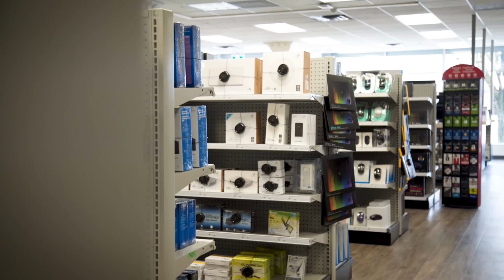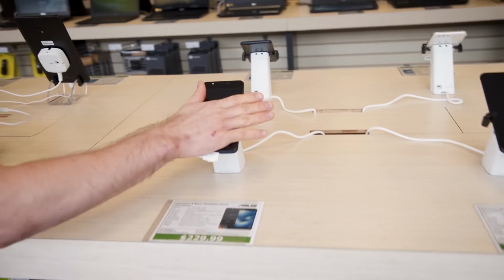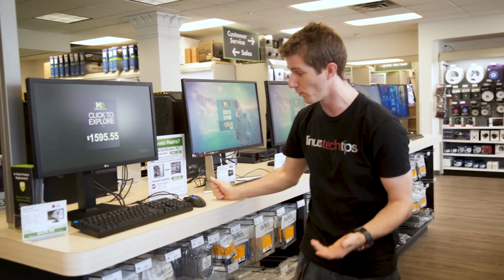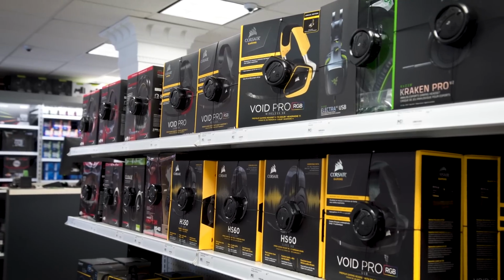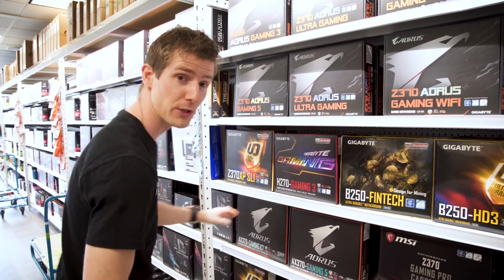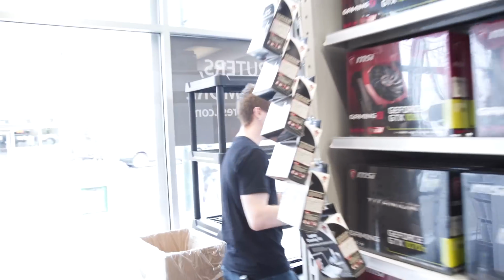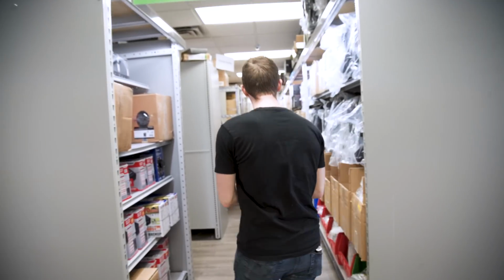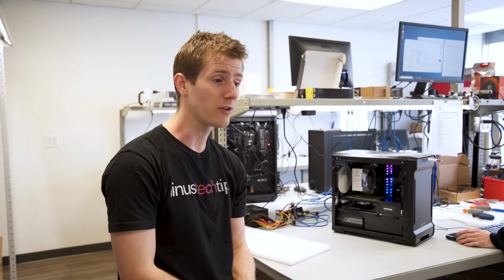Sleeping with the enemy...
More info about the grand opening event coming soon!